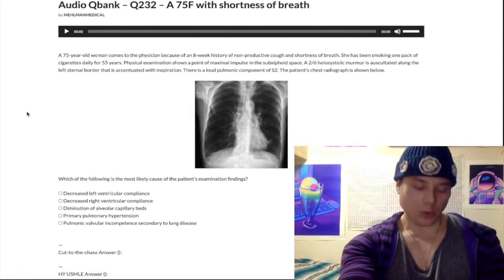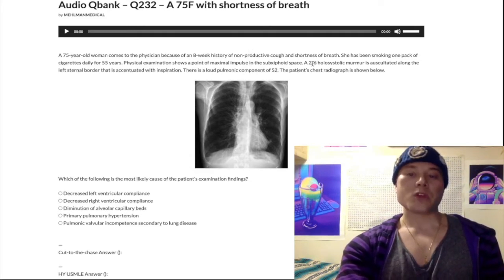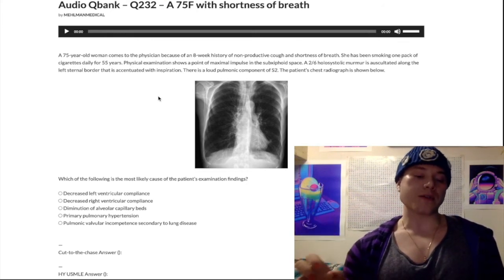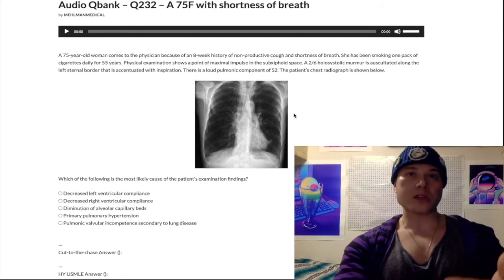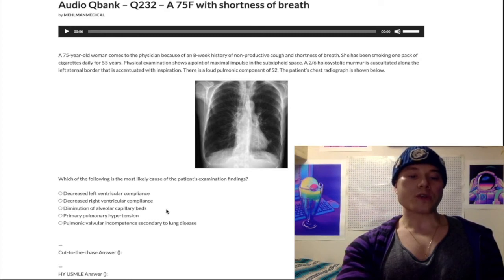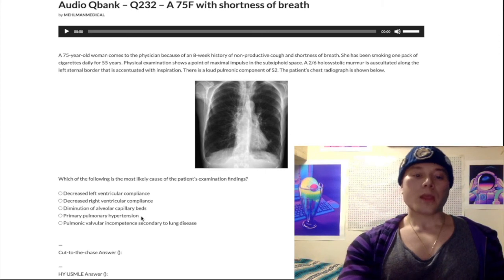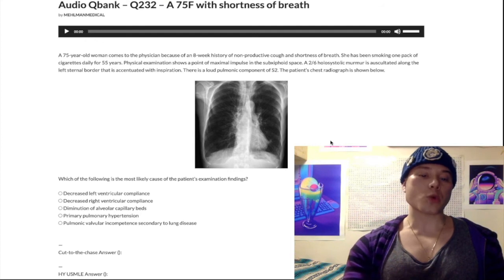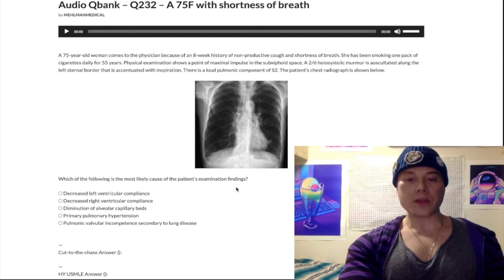HY USMLE CARDIOPULM - #232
Audio Qbank - Q232 - A 75F with shortness of breath